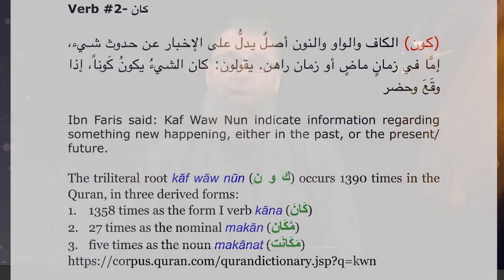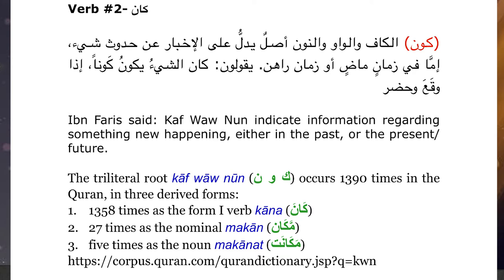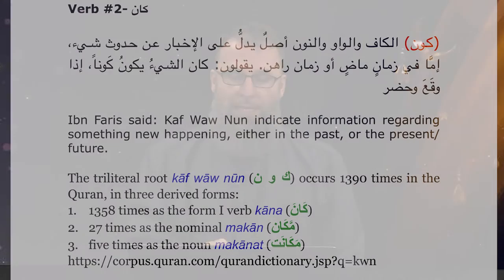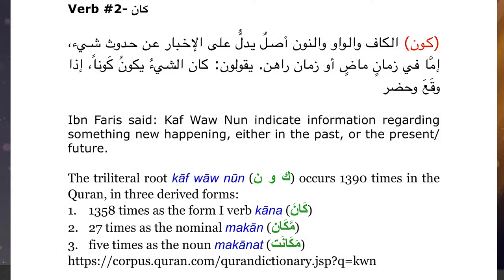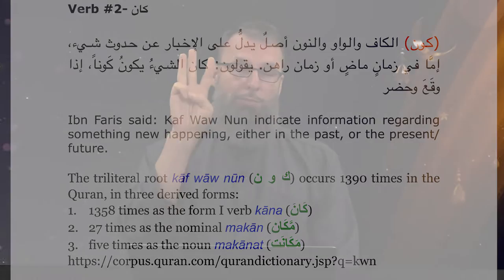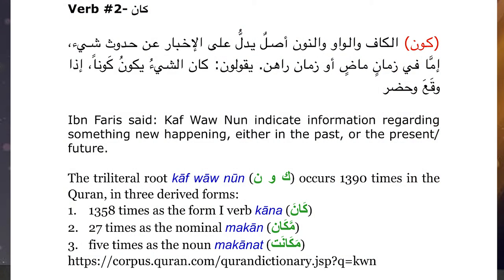Connecting with the Quran Episode 5 | Verb #2- كان